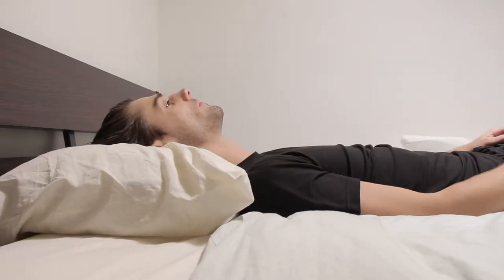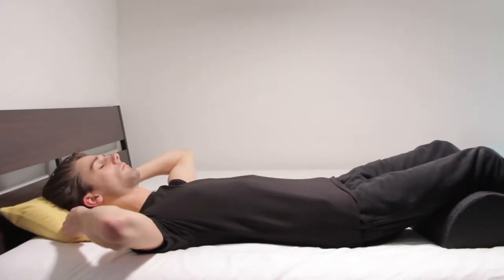How to Sleep on Your Back - Wake Up Pain Free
Waking up with pain? Here's how to get some pain free sleep while sleeping on your back. These are the essential tips to improve your sleep posture and wake up pain free. This week, we're going over how you can improve your night time posture when sleeping on your back.